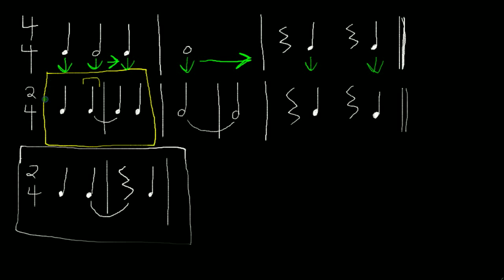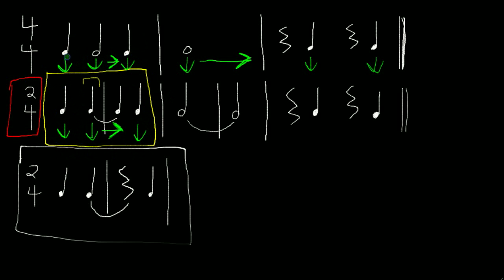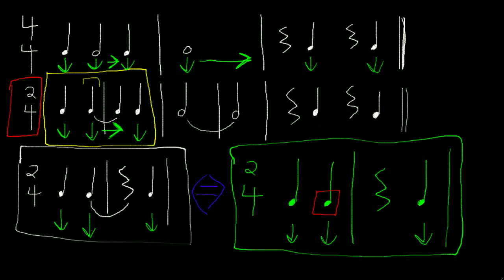Response to question concerning note ties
A response to one of the first comments / questions I've received on the site. Please comment or post questions you have and I will respond to your questions.